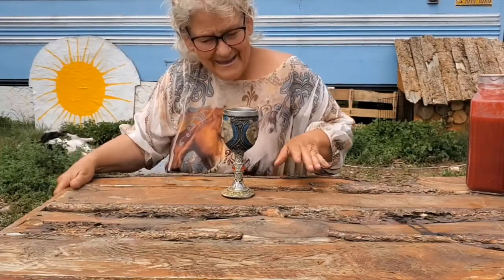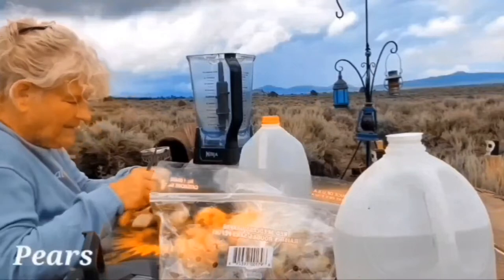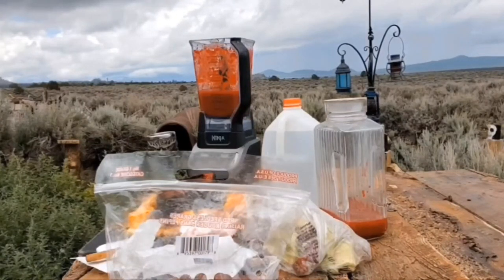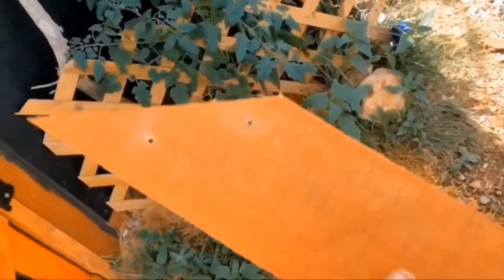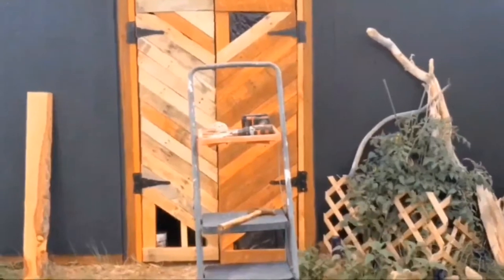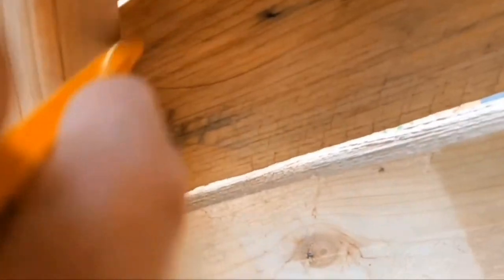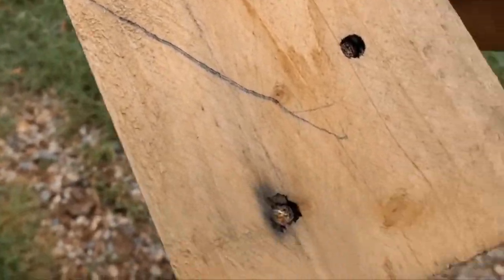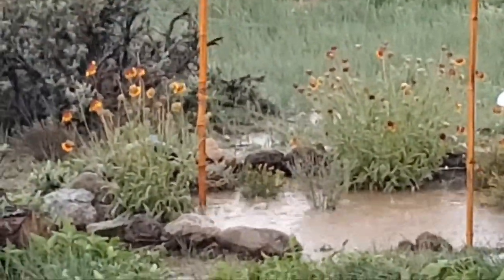Hummingbirds, CLovis, Shed Door Monsoon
Watch this old lady build and cook with her trusty side kick CLovis . Homesteading off grid in Northern New Mexico on the Mesa.